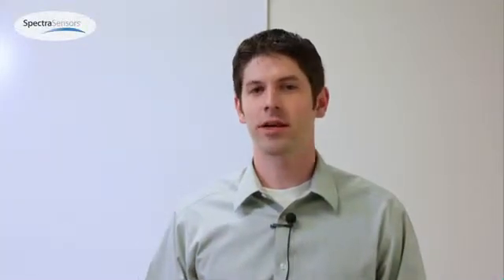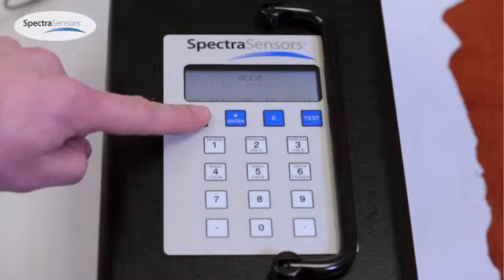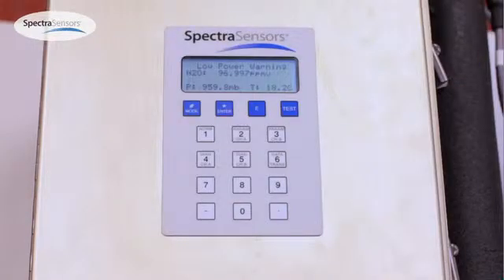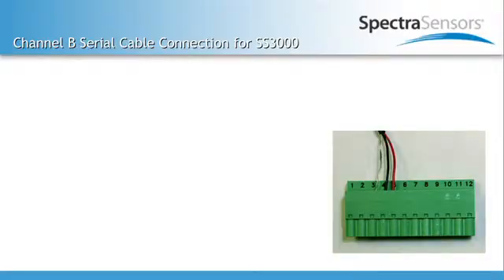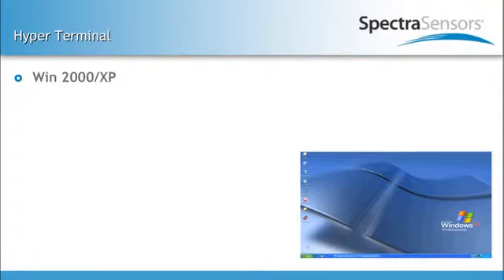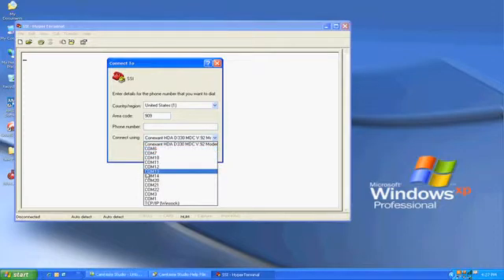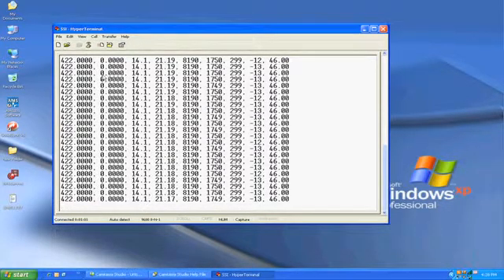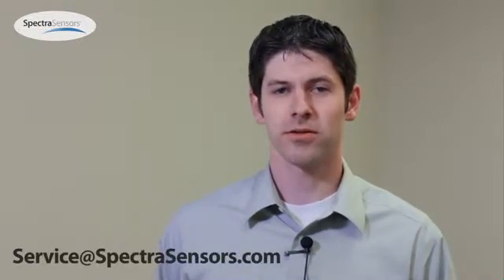How to Download and Save Data From Hyper Terminal SS1000 SS2000 SS3000